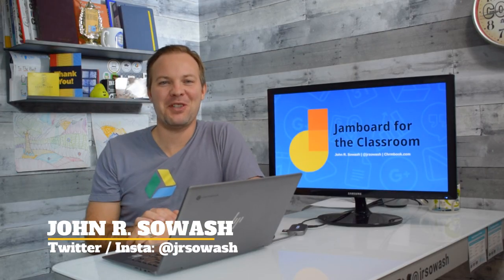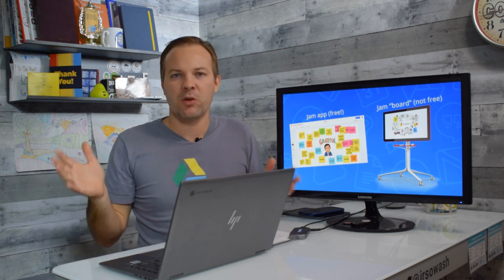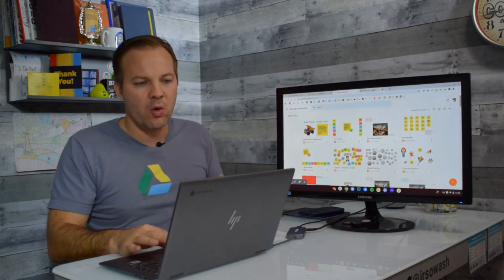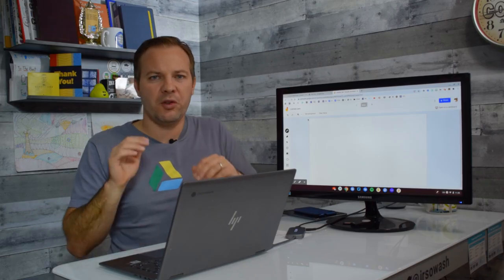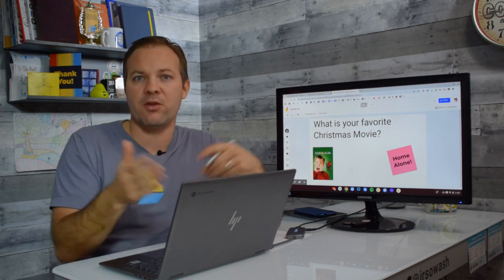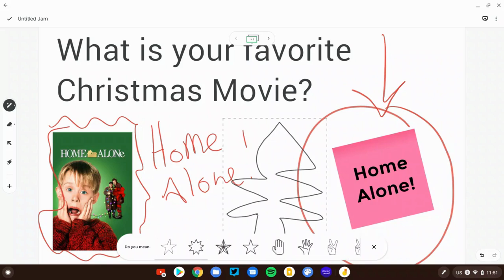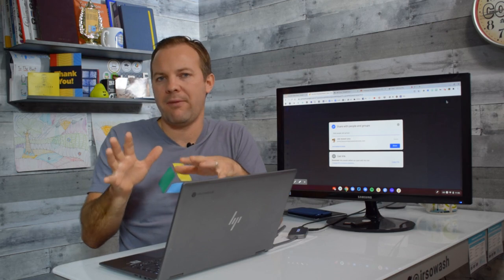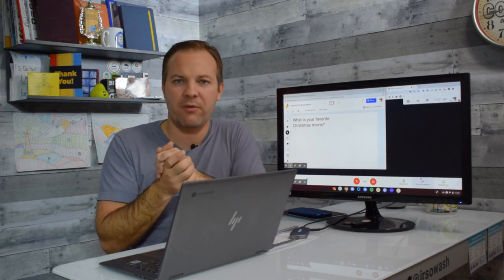Jamboard for Teachers! (quick start tips and ideas)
Don't miss out on the creative potential of Jamboard!

This free white-boarding app from Google provides an unstructured space for your students to sketch, draw, and doodle.

You can use Jamboard with Google Classroom, Google Meet, Zoom, Schoology, Canvas, or any other learning management system.

Jamboard is a great way to add some variety to your virtual lessons if you are teaching remotely.

In this video you'll learn how to create a Jamboard activity (three ways), look at the tools inside of the Jamboard web and mobile app, and learn how to share your Jamboard activity with your students using Google Meet and Google Classroom

Table of Contents:
0:00 Jamboard classroom activities
2:28 How do you create a Jamboard activity?
5:06 Using the Jamboard web app
8:38 Using the Jamboard mobile app
11:20 Sharing a Jamboard activity with students
14:02 Conclusion and Jamboard activities